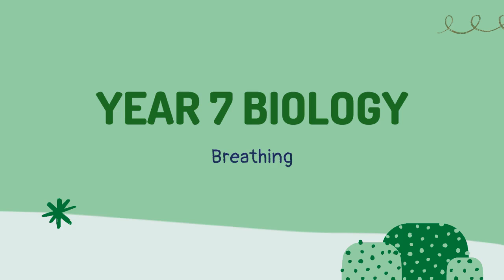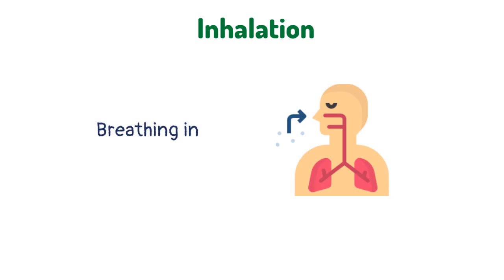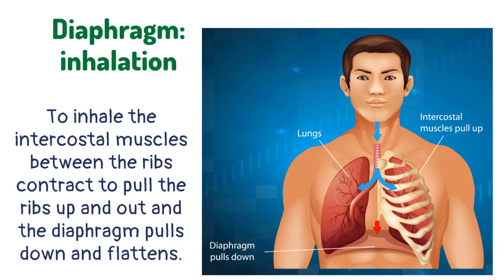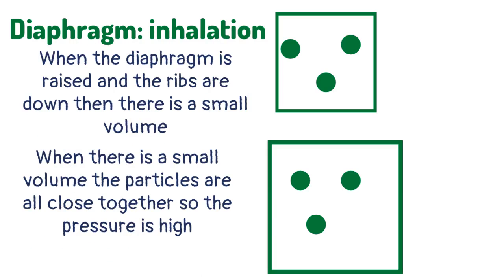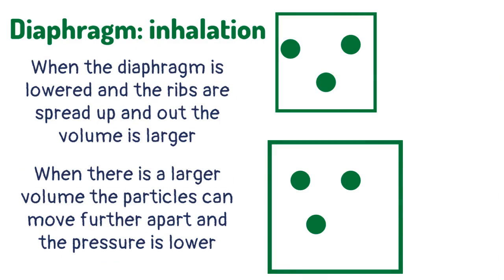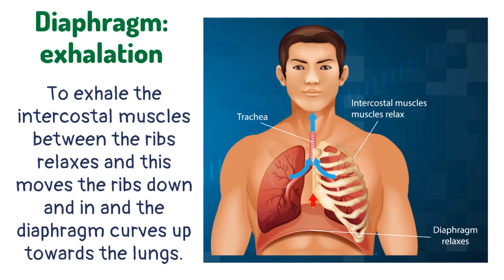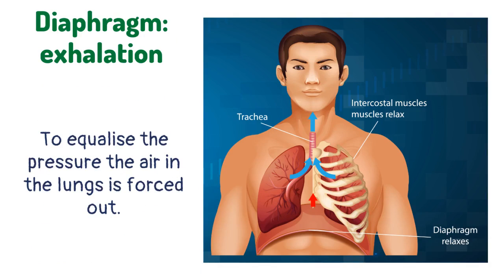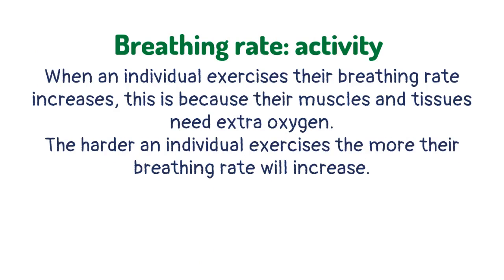Breathing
Learn about the process of breathing and the organs and structures that help you to do it in this lesson that covers what you need to know in year 7.